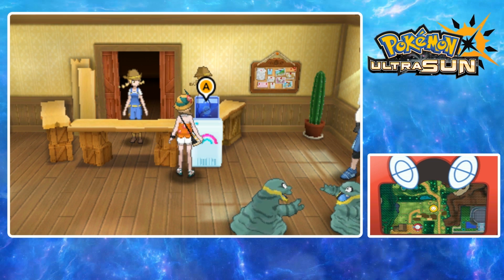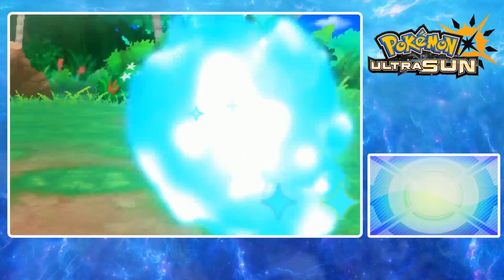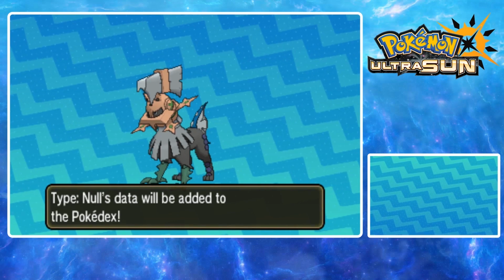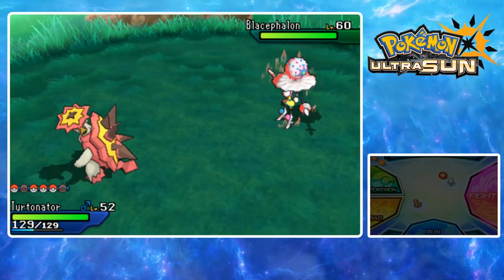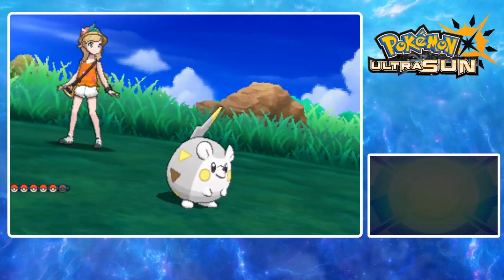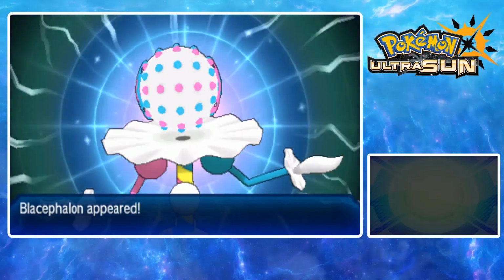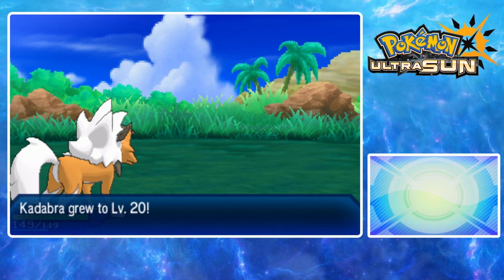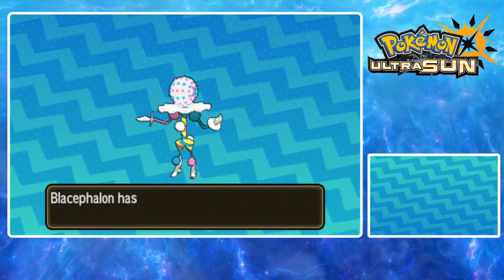Pokemon Ultra Sun and Moon Part 32 - Catching Blacephalon (UB BURST)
Pokemon Ultra Sun and Moon Catching Blacephalon UB BURST
Pokemon Ultra Sun and Moon Walkthrough Marathon!